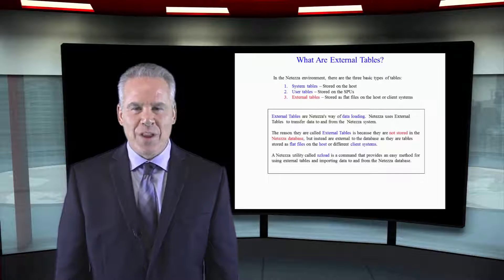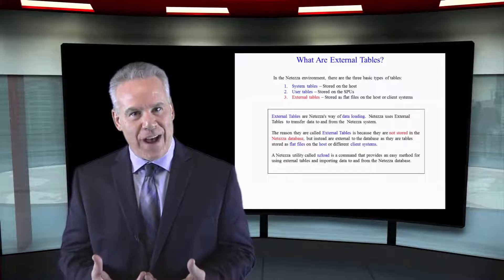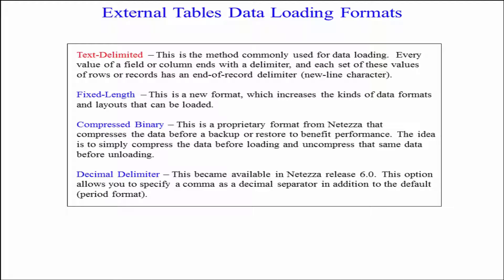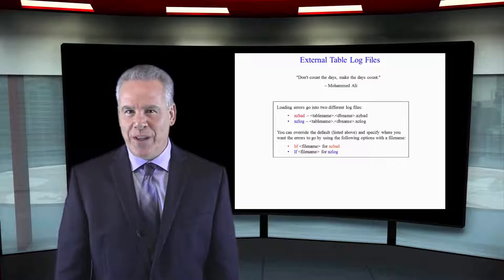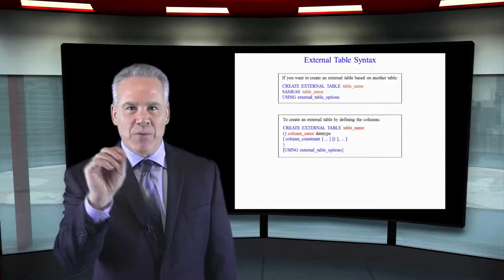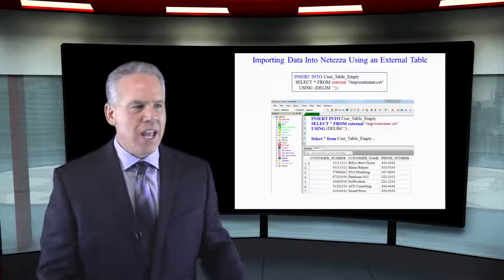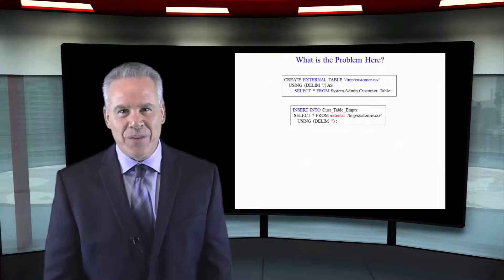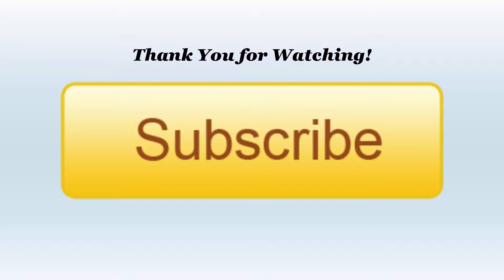Let's Learn Netezza! Lesson 33: External Tables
Explore Netezza with Tom Coffing of Coffing Data Warehousing! In this lesson, learn about External Tables in your Netezza System!